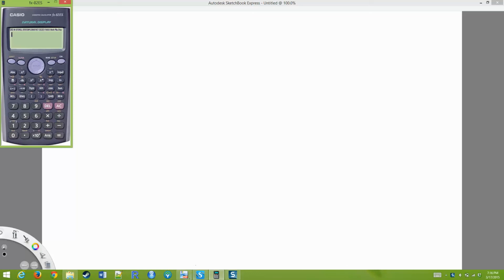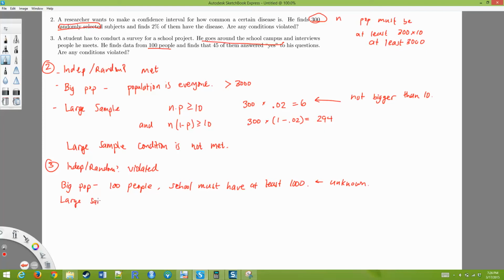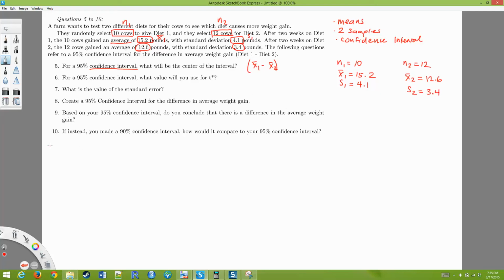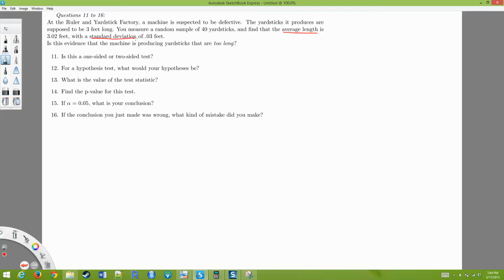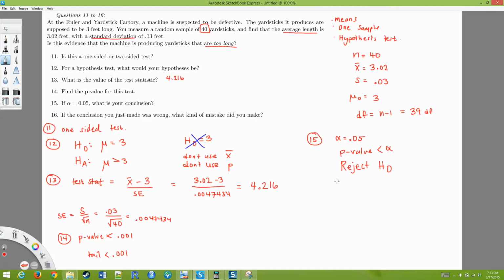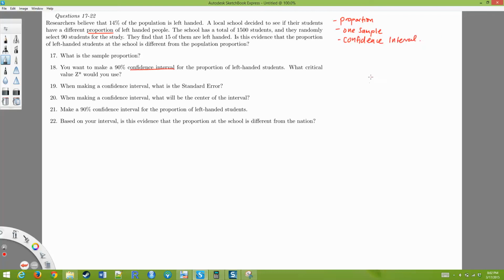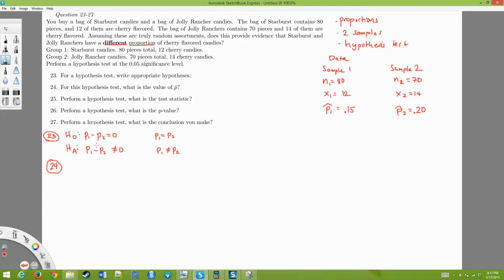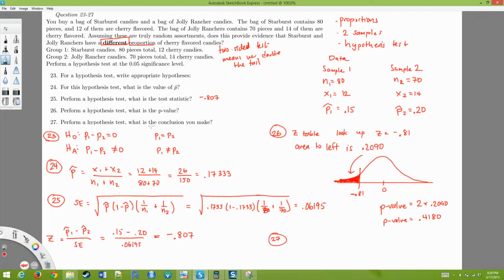Stats XL10 Lecture March 17, 2015 Part 1